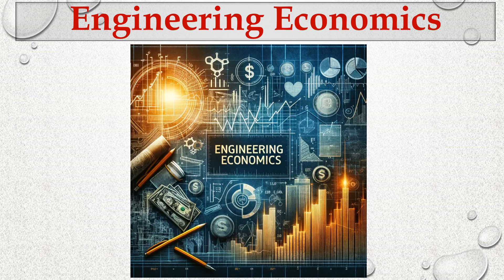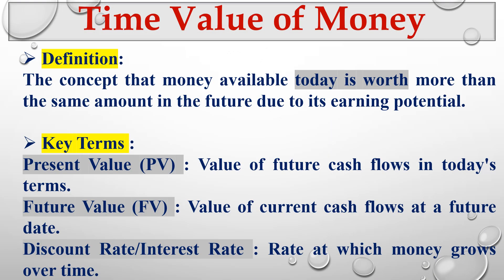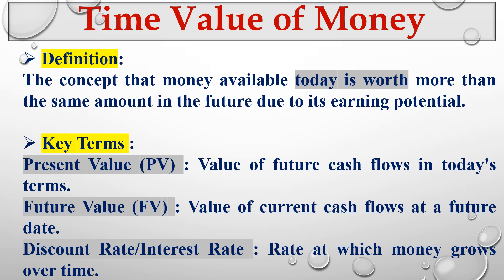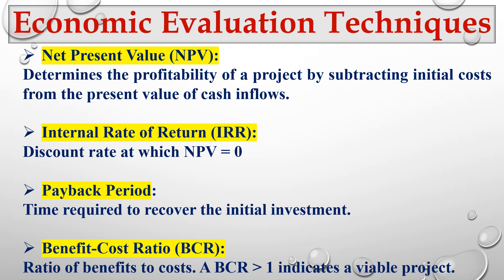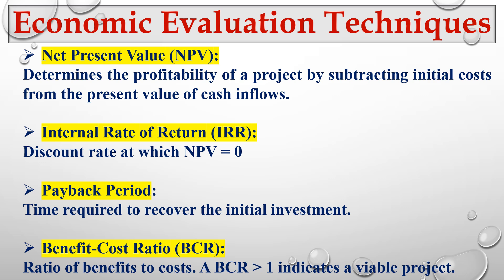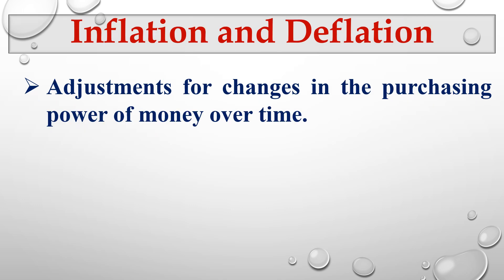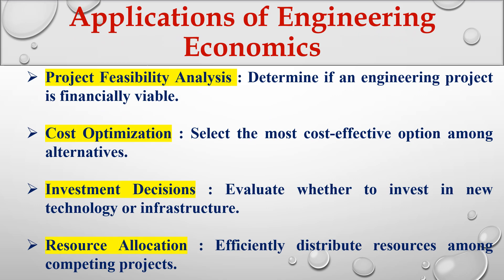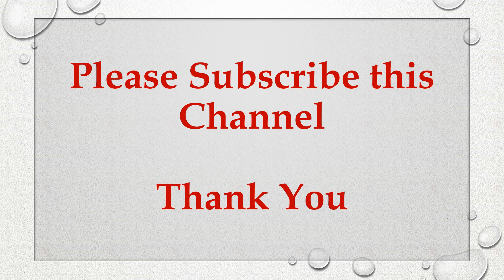Engineering Economics, Introduction to Engineering Economics, Fundamentals of Engineering Economics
Time Value of Money, Cost-Benefit Analysis in Engineering, Economic Decision Making for Engineers, Depreciation in Engineering Economics, Present Worth and Future Worth Analysis, Engineering Economy Examples, Cash Flow Analysis in Engineering, Engineering Economics Concepts for Students, Applications of Engineering Economics in Real Life, Practical Use of Engineering Economics, Importance of Engineering Economics, Engineering Economics and Management.